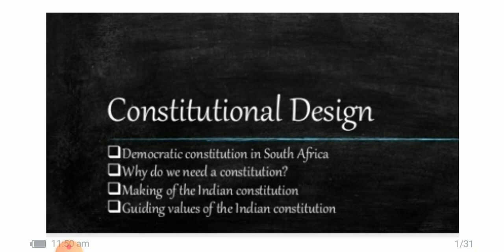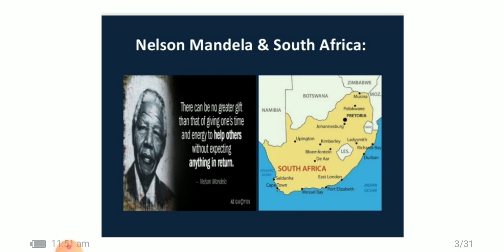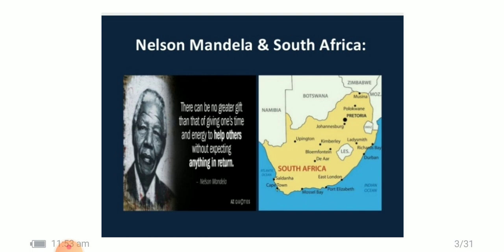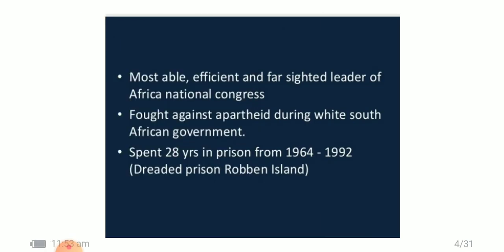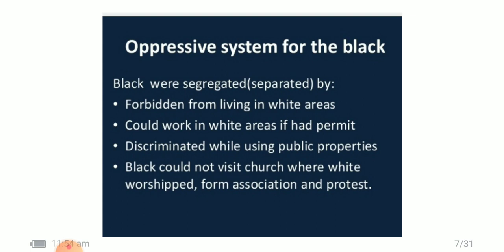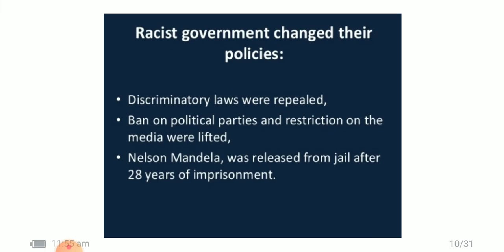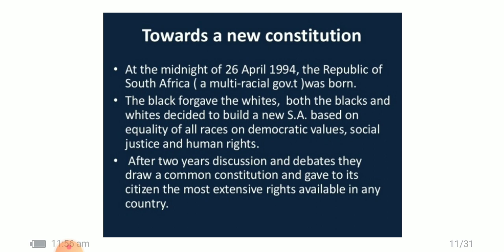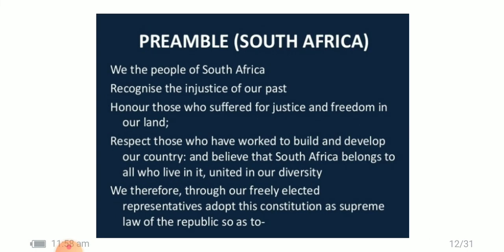Constitutional Design Class 9 part 1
Democratic Constitution in South Africa.